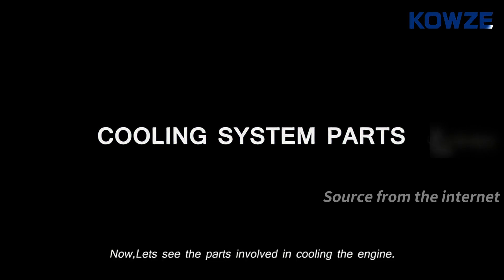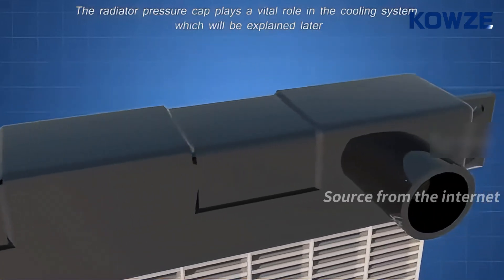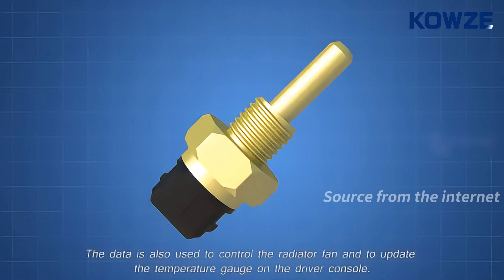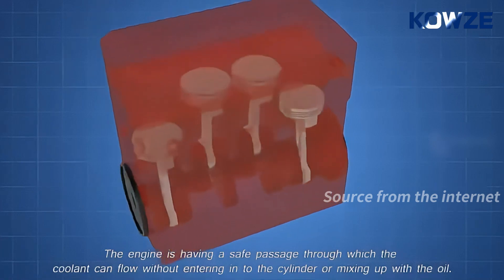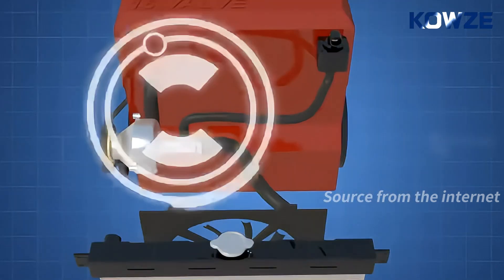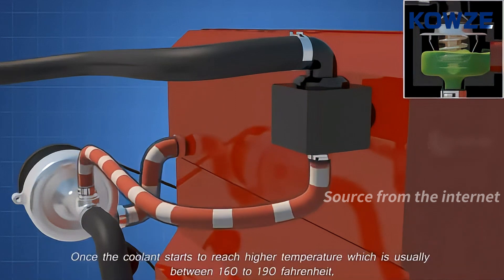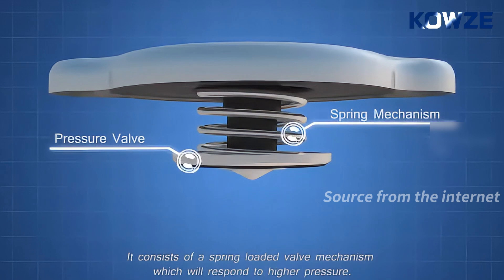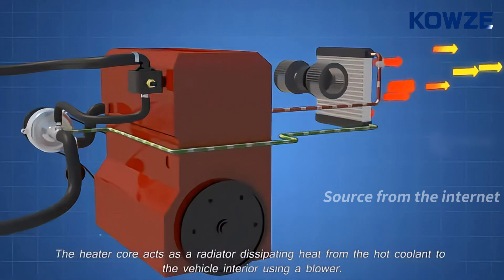How Engine Cooling System Works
Kowze is the largest and most professional supplier, specializes in high quality spare parts for 4x4 SUV and Pickup, especially for Mitsubishi, since 2003 in China.

We are very willing to cooperate with partners from all over the world!